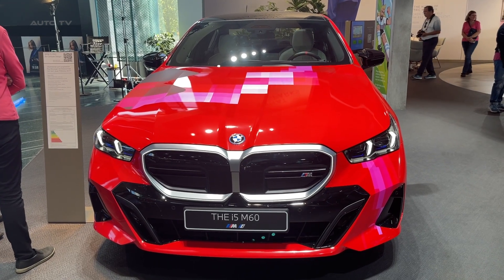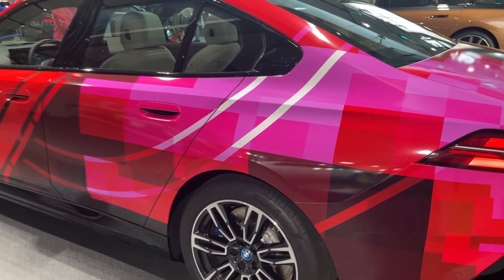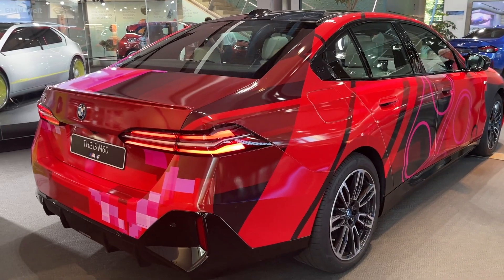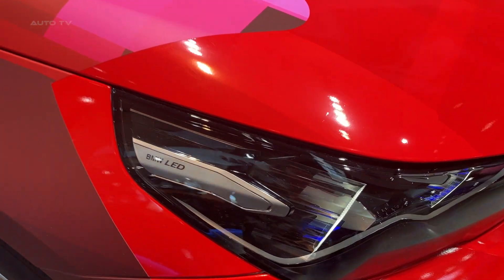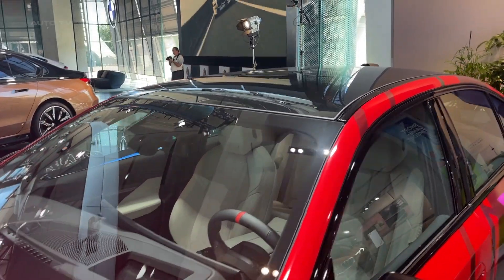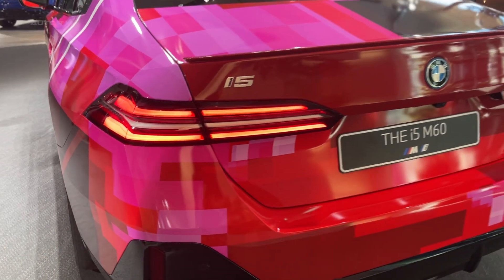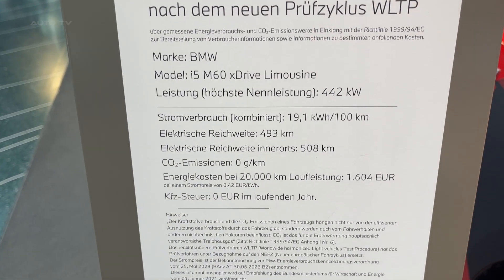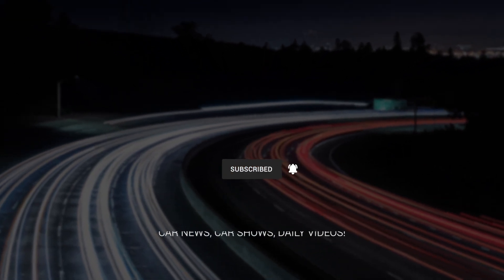All NEW 2024 BMW i5 M60 - LOOK Walkaround exterior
The 2024 BMW i5 M60 stands as the pinnacle electric sedan in BMW's lineup. This vehicle is driven by a potent dual-motor electric powertrain, delivering a staggering 590 horsepower and 605 lb-ft of torque. This power translates to a swift 0-60 mph acceleration in just 3.8 seconds. Moreover, the sedan is equipped with an all-wheel-drive system and boasts a 111.5 kWh battery pack, ensuring an impressive EPA range of over 300 miles.

For those looking to further elevate the vehicle's aesthetics and performance, BMW offers the M Performance Parts catalog for the i5 M60. This includes exterior enhancements like carbon fiber spoilers, side skirts, and rear diffusers, as well as 21-inch M Performance wheels and 20-inch brakes with striking red calipers. The interior isn't left behind, with offerings such as the M Performance steering wheel, shift paddles, carbon fiber trim, and exclusive floor mats.

Beyond performance parts, the i5 M60 is a testament to luxury and advanced technology. The sedan features the BMW Live Cockpit Professional, which showcases a 12.3-inch digital instrument cluster paired with a 14.9-inch infotainment touchscreen. The onboard BMW iDrive 7.0 operating system seamlessly integrates wireless Apple CarPlay and Android Auto. Other notable amenities include a Harman Kardon surround sound system, panoramic sunroof, power-adjustable heated and ventilated front seats, heated rear seats, and ambient interior lighting.

Performance-wise, the i5 M60 is not just about straight-line speed. Its all-wheel-drive system ensures optimal grip in various conditions, and the car's suspension strikes a balance between sportiness and comfort. Charging is also a breeze, with the sedan's fast-charging capability allowing a 10% to 80% charge in a mere 35 minutes.

Aesthetically, the i5 M60 exudes a blend of elegance and sportiness. Its design is both sleek and aerodynamic, complemented by the M Sport package, blacked-out trims, and 20-inch M Performance wheels. The M Performance Parts further accentuate its aggressive stance, especially with the addition of carbon fiber components.

Inside, the i5 M60 offers a sanctuary of luxury. The spacious cabin is adorned with high-quality materials, and the panoramic sunroof adds an airy ambiance. The car's technological prowess is evident with the BMW iDrive 7.0 system on a large touchscreen, ensuring connectivity and entertainment are always within reach. Safety hasn't been compromised either, with features like automatic emergency braking, lane departure warning, and adaptive cruise control ensuring peace of mind.